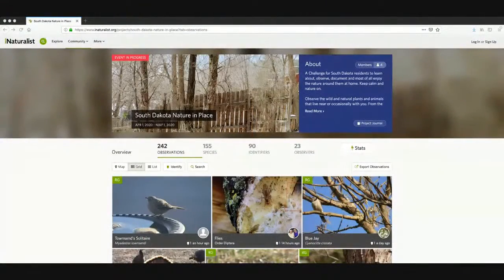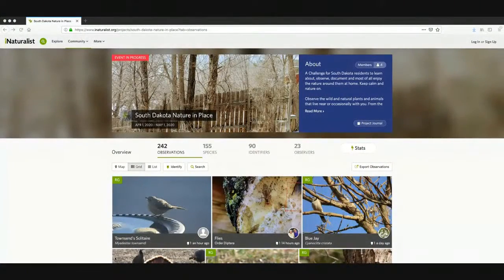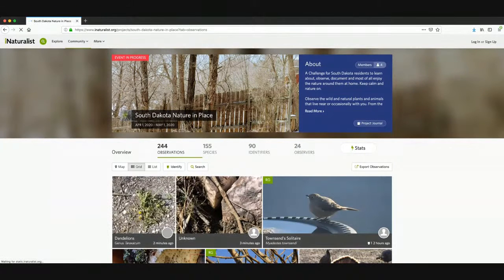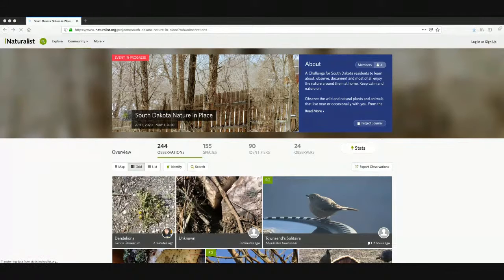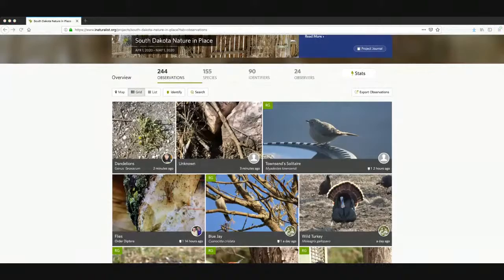Family Citizen Science - Nature In Place with iNaturalist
What does South Dakota's Nature in Place challenge look like on iNaturalist? Join SD Discovery Center staff Anne Lewis and Bree Oatman as they make and upload observations in real time.
for more information.